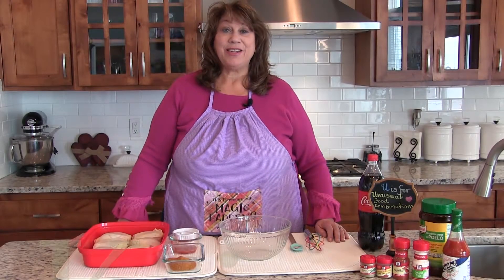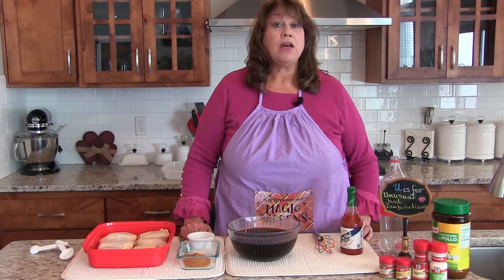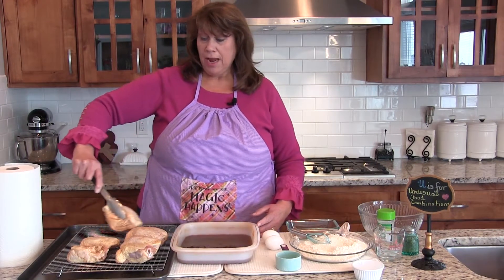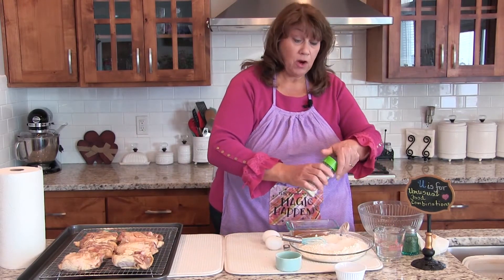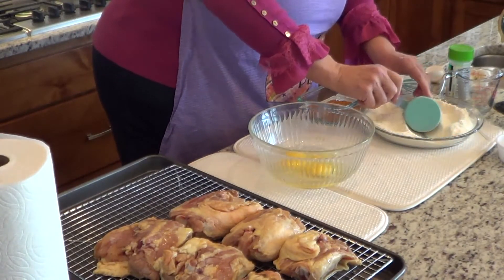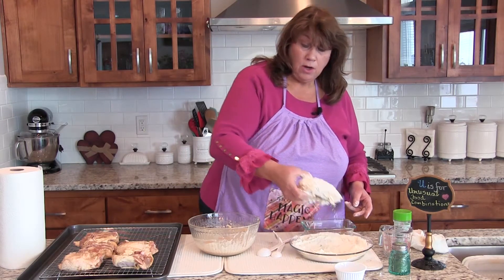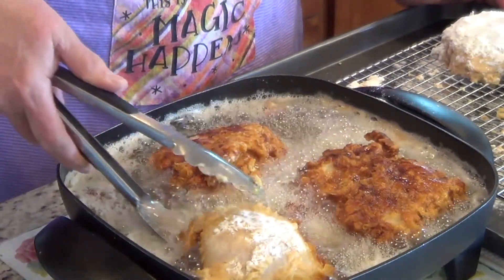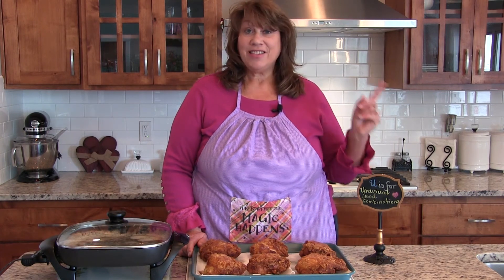U is for Unusual Food Combinations-Coca Cola Fried Chicken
Today's featiured TastyTuesday recipe is Coca Cola Fried Chicken
Chef's note: I would marinate the chicken for at least 4 hours next time!